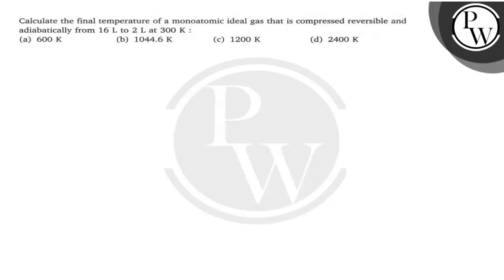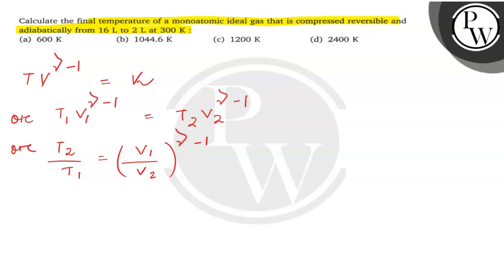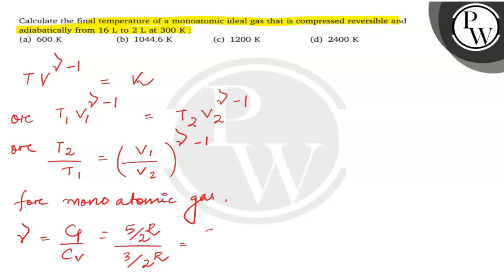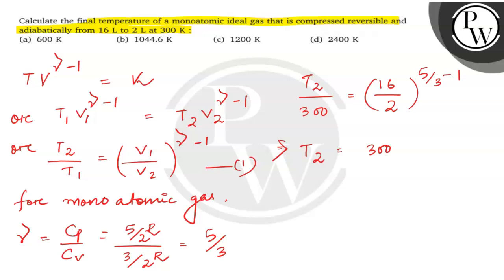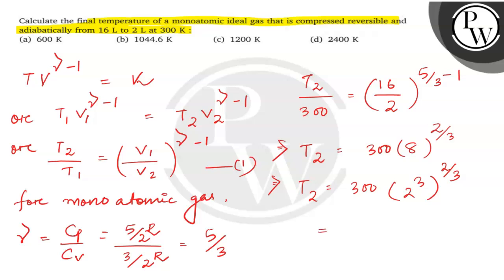Calculate the final temperature of a monoatomic ideal gas that is compressed reversible and adiab...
Calculate the final temperature of a monoatomic ideal gas that is compressed reversible and adiabatically from 16  L to 2  L at 300  K :
(a) 600  K
(b) 1044.6  K
(d) 2400  K